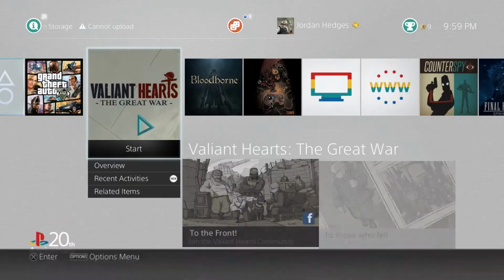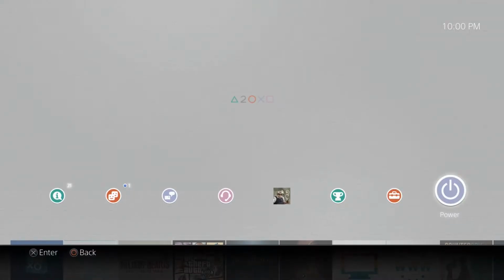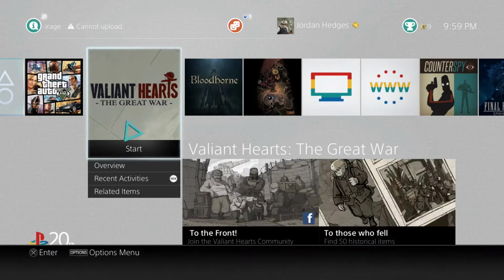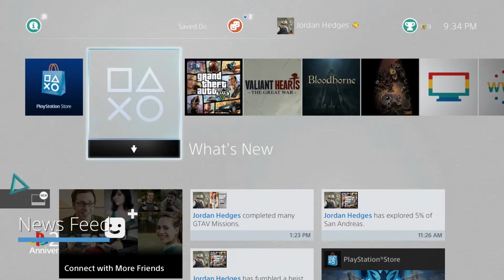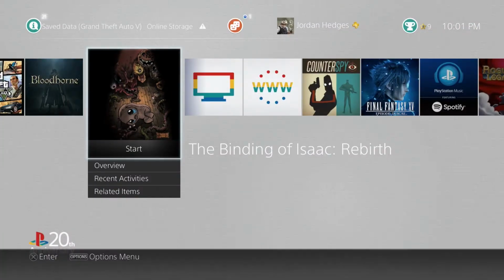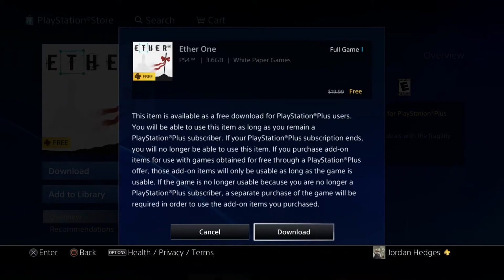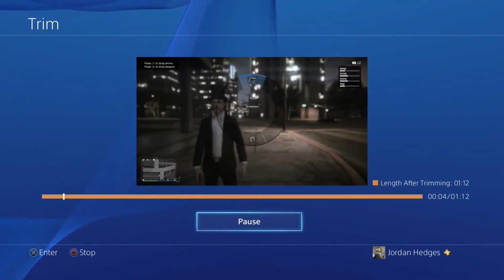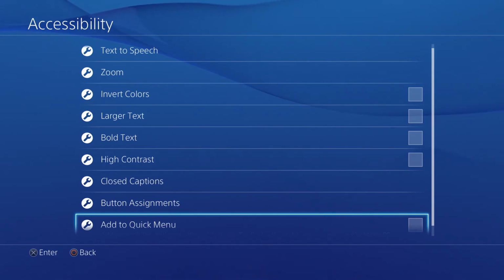User Experience Points - Playstation 4